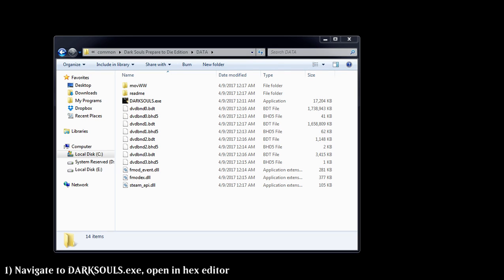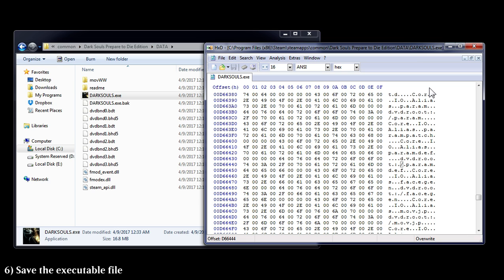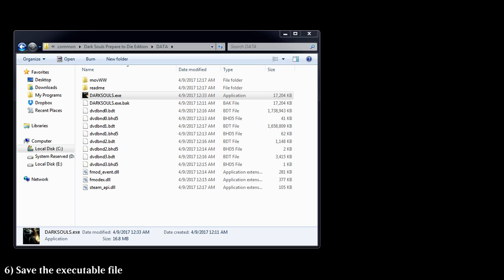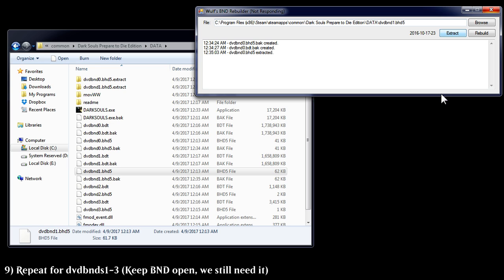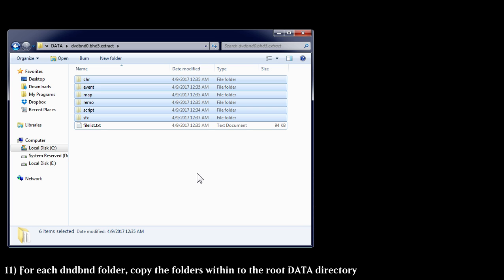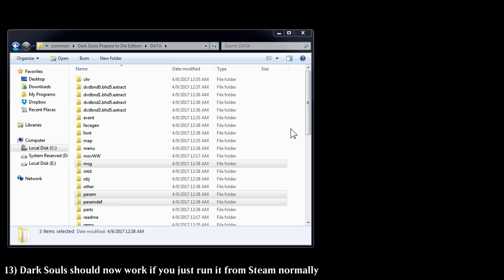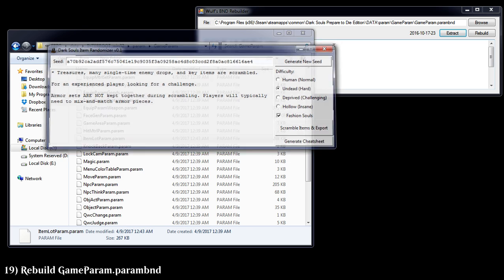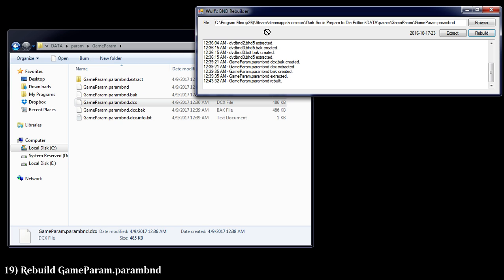How to Install and Use the Dark Souls Item Randomizer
This is an instructional video for how to install and use the Dark Souls Randomizer. Reddit user HotPocketRemix made this thing, I've played it, and it is rad.

 Dark Souls

The file path for Dark Souls (Steam):
C:\Program Files (x86)\Steam\steamapps\common\Dark Souls Prepare to Die Edition\DATA

The text mentioned in step 10)
NOMATCH-192e66a4 → FRPG_SfxBnd_c4500.ffxbnd.dcx
NOMATCH-153029d0 → FRPG_SfxBnd_c4100.ffxbnd.dcx
NOMATCH-c2b8c475 → FRPG_SfxBnd_c4510.ffxbnd.dcx
NOMATCH-fb7a26ba → FRPG_SfxBnd_c3471.ffxbnd.dcx